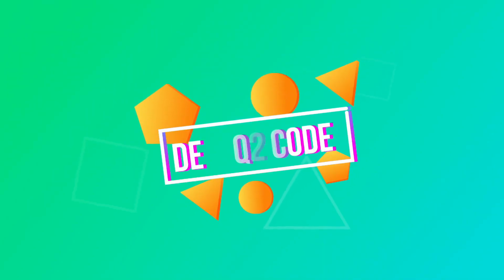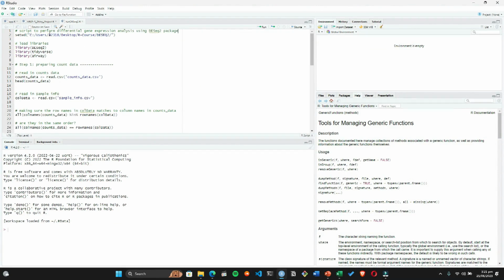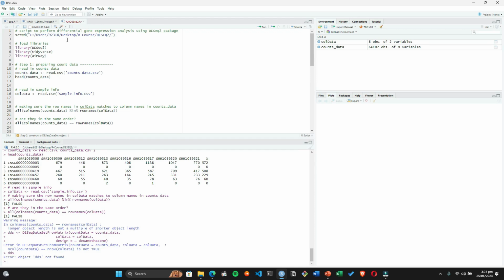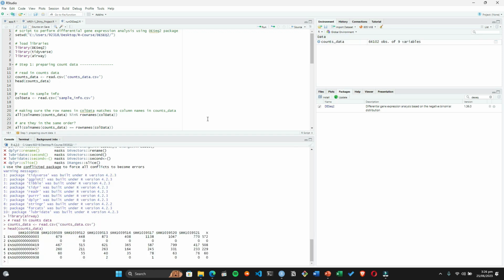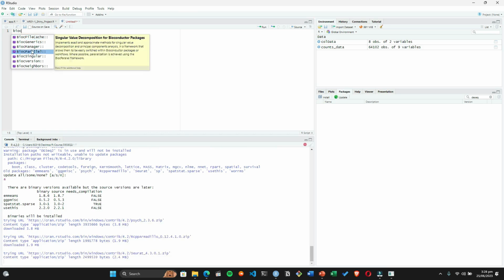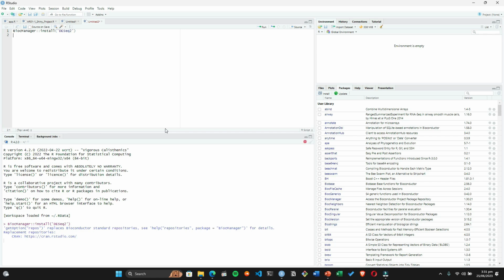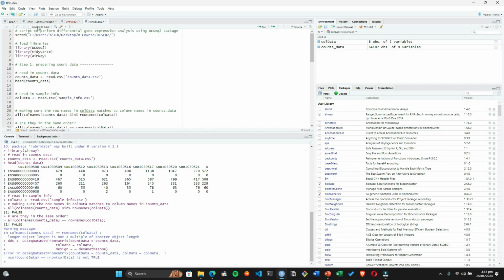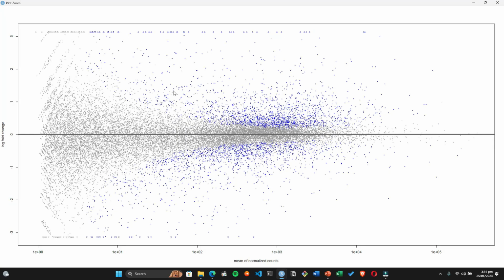DESeq2 RNA-Seq Analysis Step-by-Step in R | Practical Tutorial | Ep. 23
In this hands-on tutorial, you’ll learn exactly how to perform RNA-Seq differential gene expression analysis using DESeq2 in R — with real data, step-by-step code, and clear explanations.

🧪 What You’ll Learn:
Preparing your count matrix and sample metadata table

Creating a DESeqDataSet object

Running the analysis: DESeq(), results(), filtering, and p-value adjustment

Exporting the results table

Visualizing differential expression with basic volcano plot, MA plot, and p-value histogram

You’ll walk away with a complete workflow to analyze gene expression from raw counts to biological insights using DESeq2 in R.

💬 Ask your DESeq2 questions in the community: [Discord/FB Group Link]